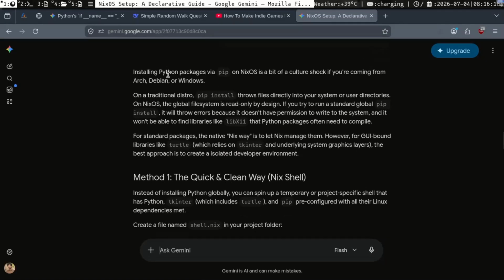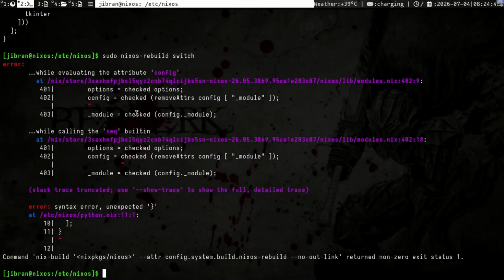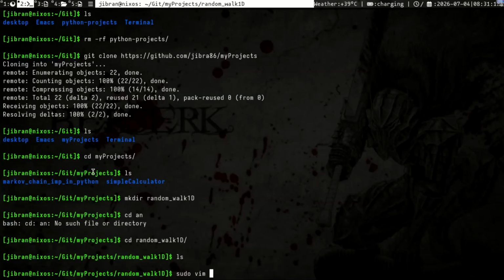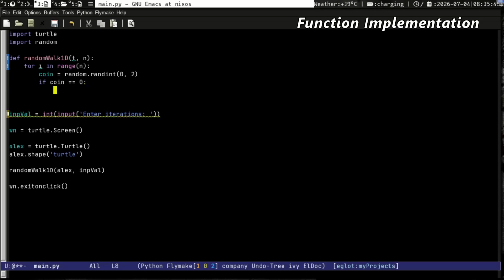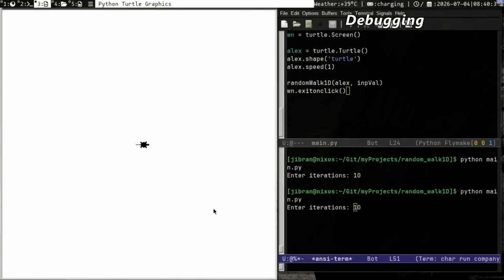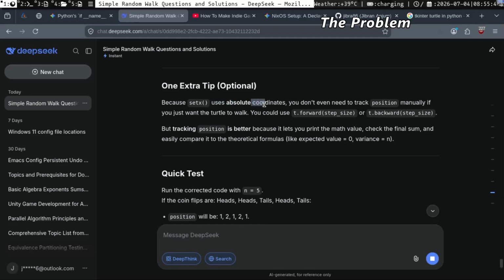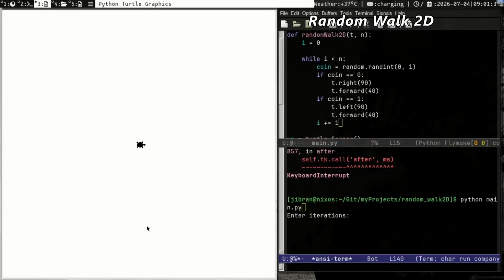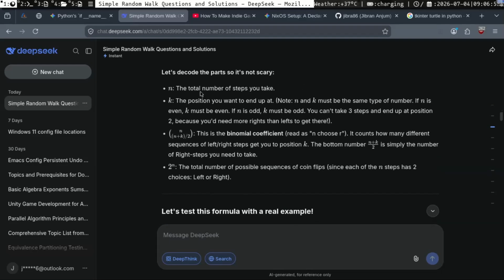Installing Packages in Nixos and Random Walk 1D and 2D simple implementation with turtle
Tools used in this video:
- Vokoscreen-ng
- Alacritty Terminal
- Emacs
- Vim

Video Edited with Kdenlive